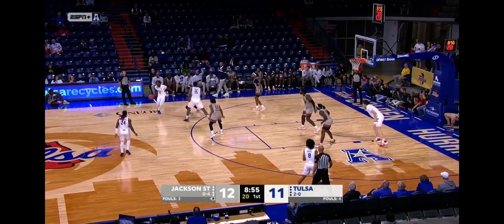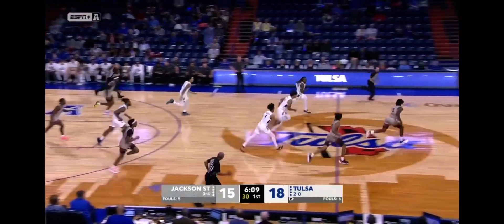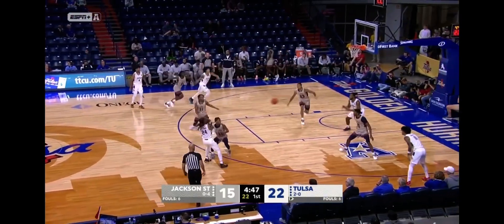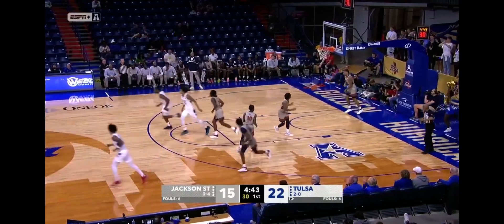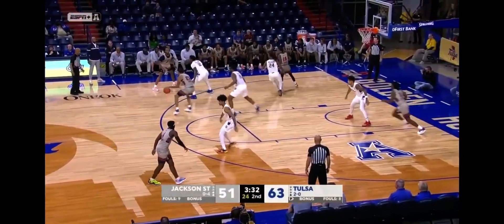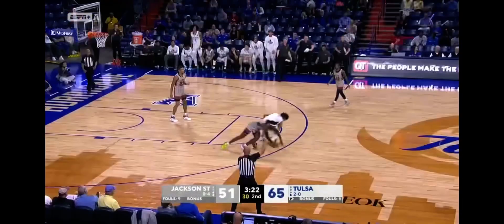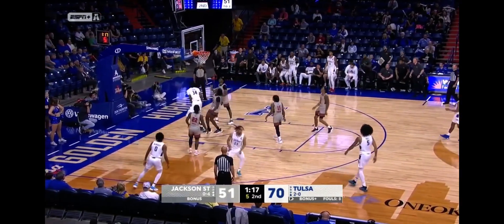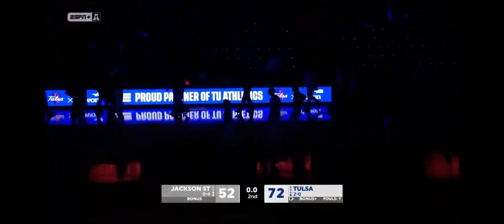Jackson State vs Tulsa Basketball Game Highlights 11 16 2023